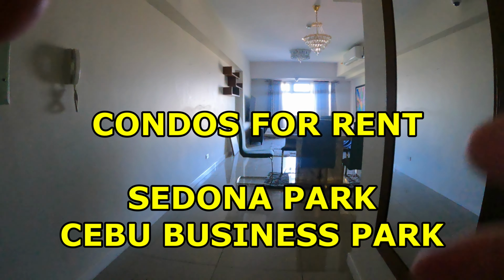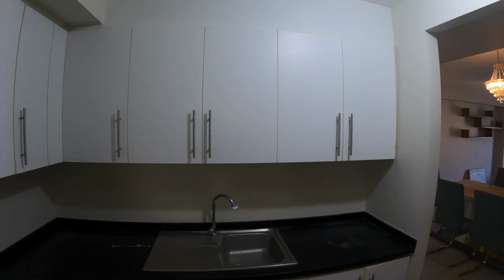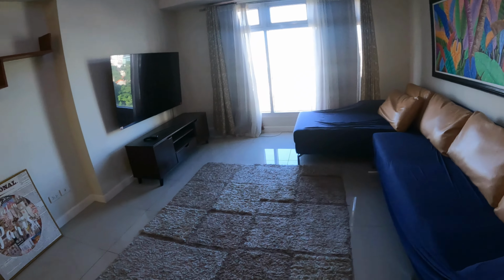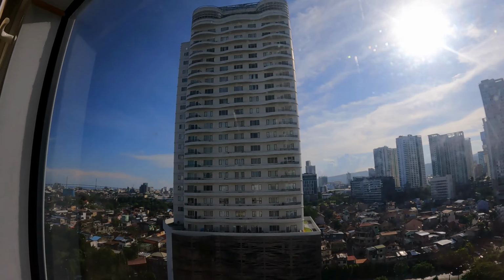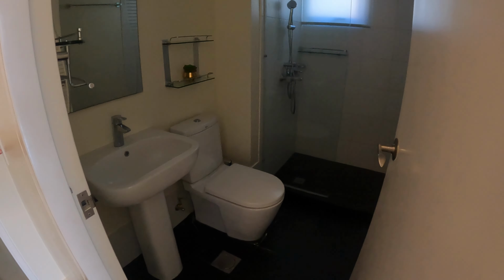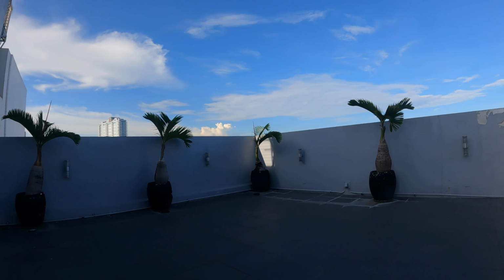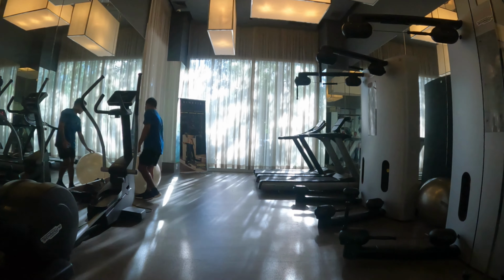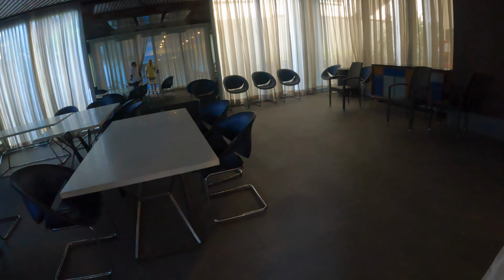2 BEDROOM CONDOS FOR RENT, SEDONA PARK, CEBU CITY. QUIET & NEAR MALL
Sedona Park Residences in Cebu Business Park near the Ayala Mall offer larger units having been built before the downsizing of units started about 12 years ago.  I will show you two 2 bedroom units in this video.  Both are furnished.  A nice pool, gym, and roof deck are included.  Walking distance to Ayala Mall.  85 sq meters is about 914 sq ft.